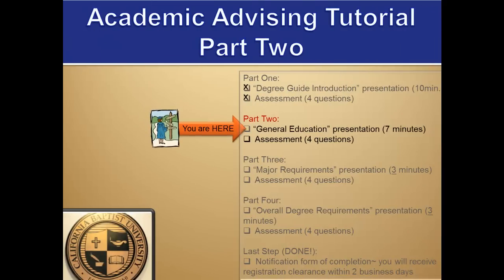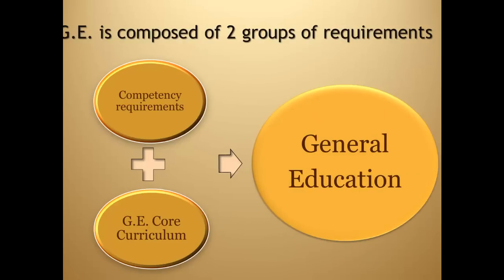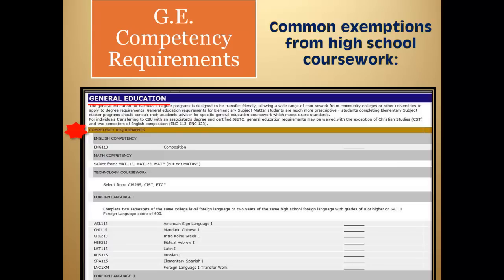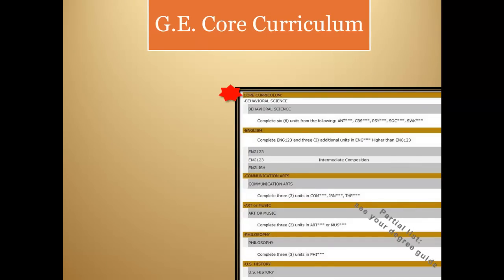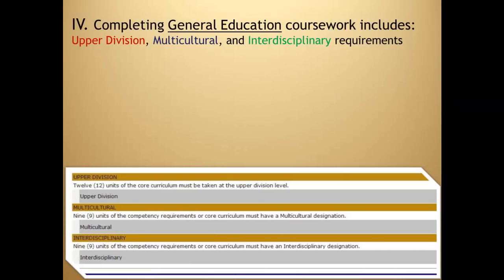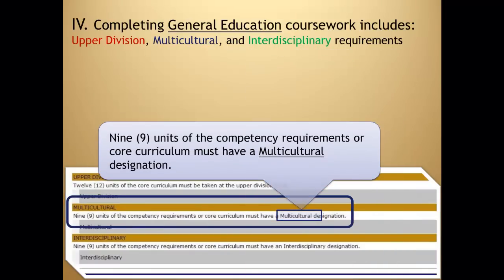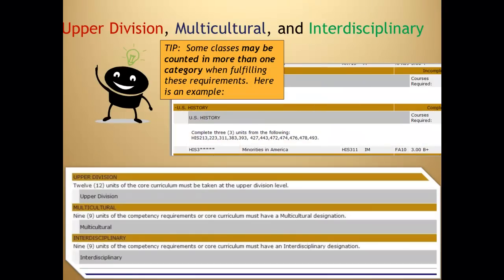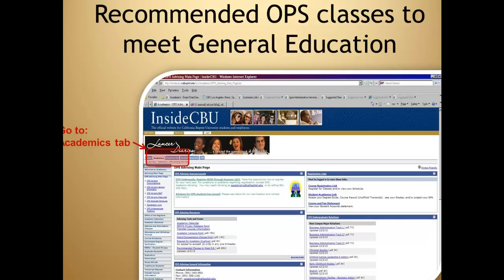OPS Advising General Education